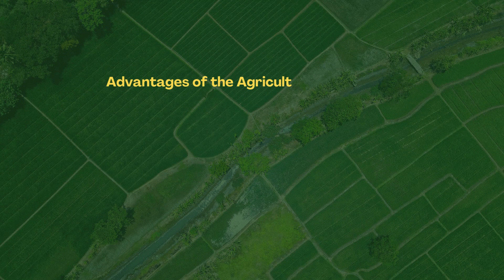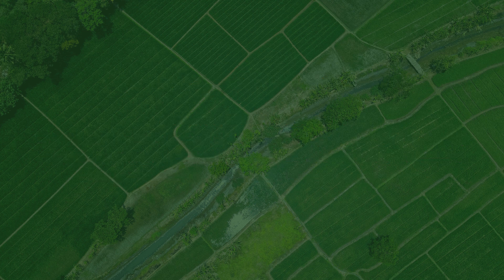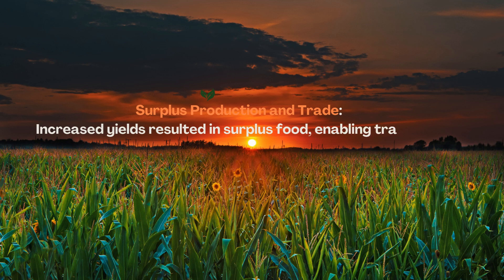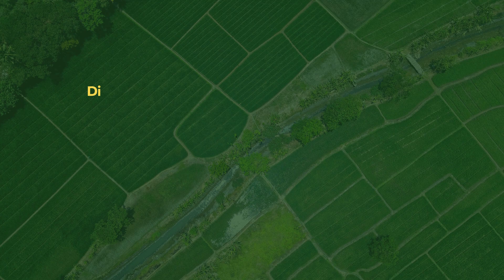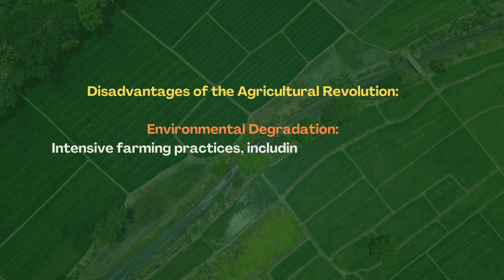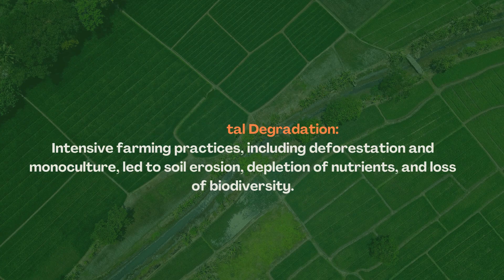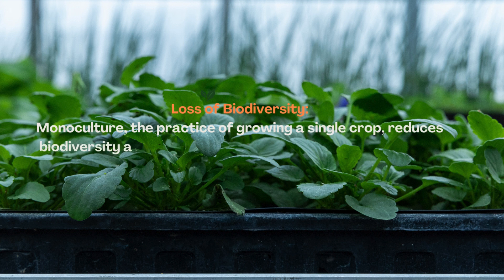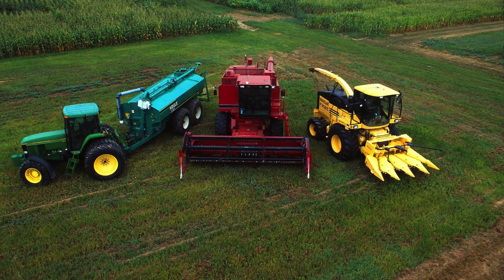Agricultural Revolution: Top 10 Advantages & Disadvantages of Modern Farming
Explore the Agricultural Revolution's impact! Learn about its advantages like increased food production & disadvantages such as environmental harm. Discover how it shaped modern agriculture.